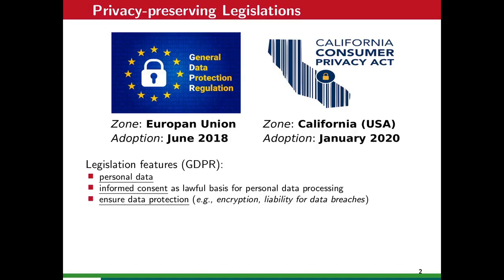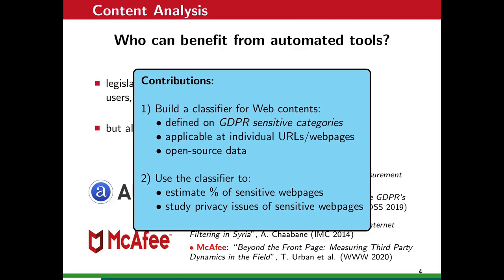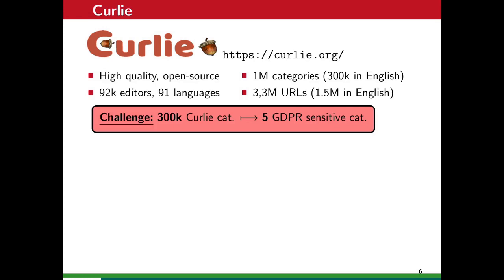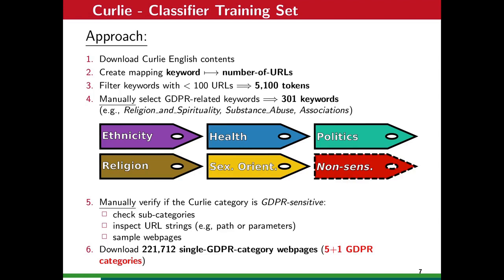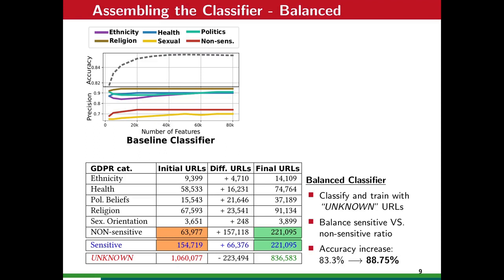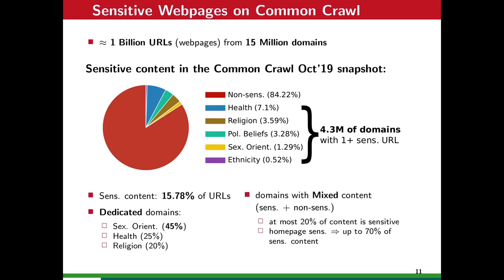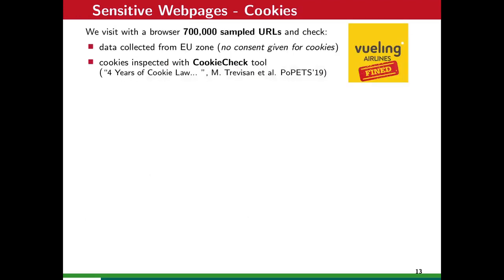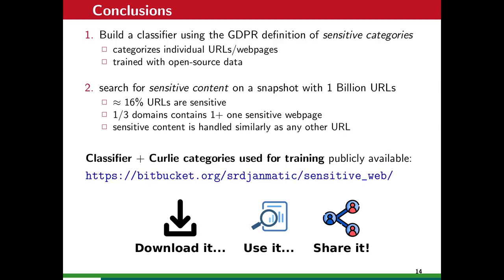Identifying Sensitive URLs at Web-Scale - Srdjan Matic @ IMC 2020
„Identifying Sensitive URLs at Web-Scale”
Srdjan Matic (TU Berlin), Costas Iordanou (Cyprus University of Technology), Georgios Smaragdakis (TU Berlin/MPI for Informatics), Nikolaos Laoutaris (IMDEA Networks Institute)
IMC '20: Proceedings of the ACM Internet Measurement Conference

Abstract: Several data protection laws include special provisions for protecting personal data relating to religion, health, sexual orientation, and other sensitive categories. Having a well-defined list of sensitive categories is sufficient for filing complaints manually, conducting investigations, and prosecuting cases in courts of law. Data protection laws, however, do not define explicitly what type of content falls under each sensitive category. Therefore, it is unclear how to implement proactive measures such as informing users, blocking trackers, and filing complaints automatically when users visit sensitive domains. To empower such use cases we turn to the Curlie.org crowdsourced taxonomy project for drawing training data to build a text classifier for sensitive URLs. We demonstrate that our classifier can identify sensitive URLs with accuracy above 88%, and even recognize specific sensitive categories with accuracy above 90%. We then use our classifier to search for sensitive URLs in a corpus of 1 Billion URLs collected by the Common Crawl project. We identify more than 155 millions sensitive URLs in more than 4 million domains. Despite their sensitive nature, more than 30% of these URLs belong to domains that fail to use HTTPS. Also, in sensitive web pages with third-party cookies, 87% of the third-parties set at least one persistent cookie.